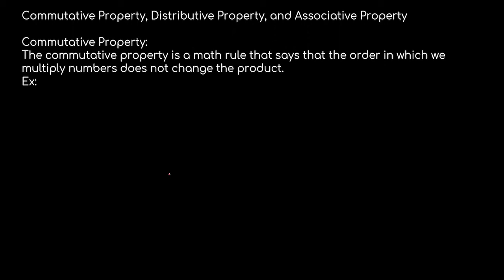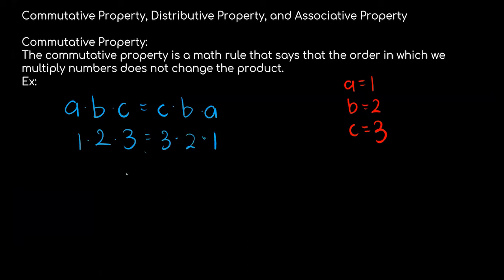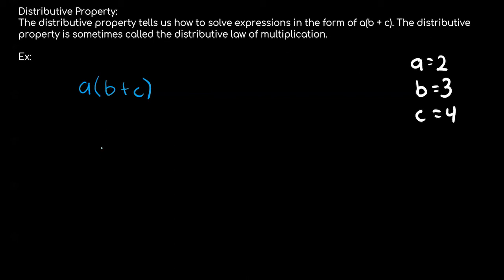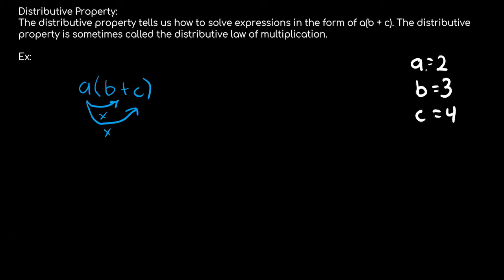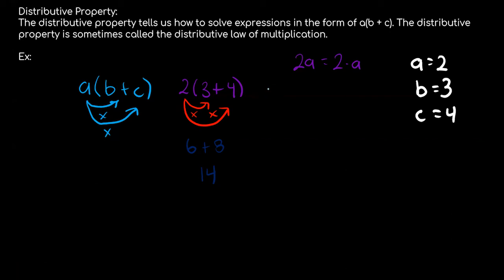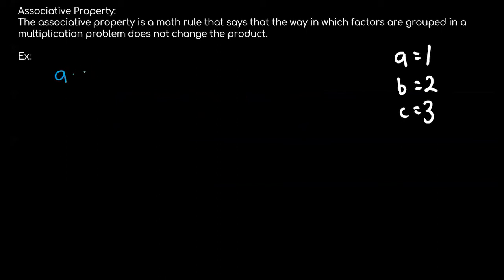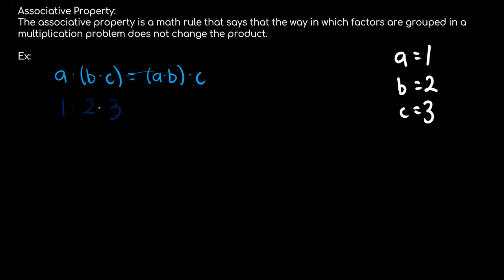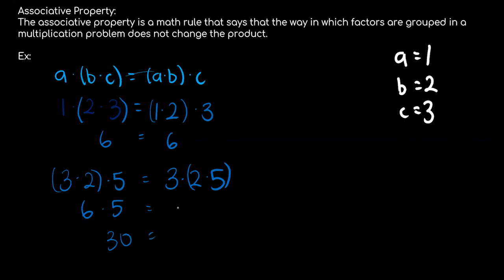Commutative, Distributive, and Associative Property